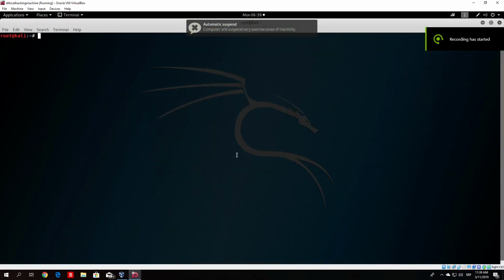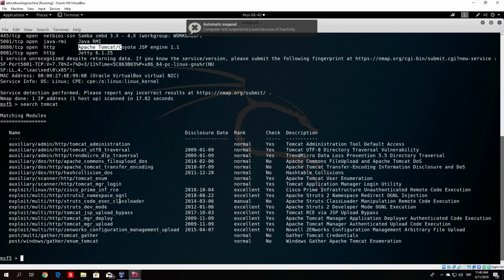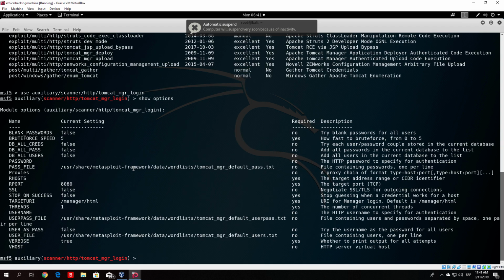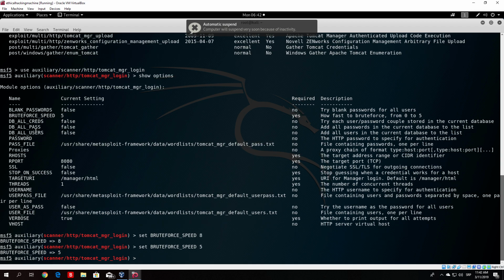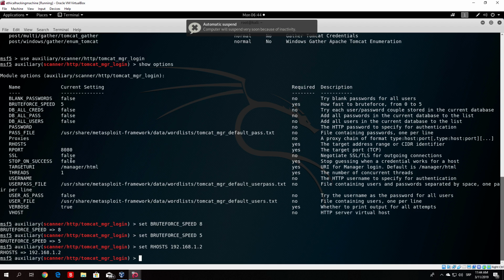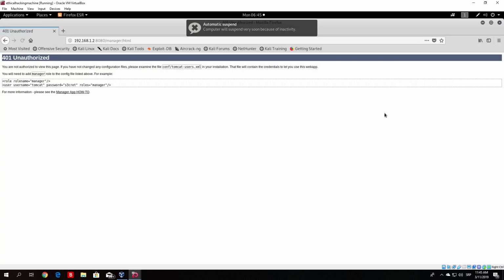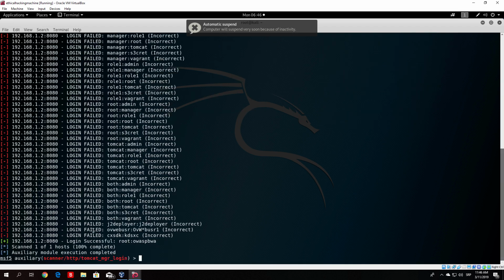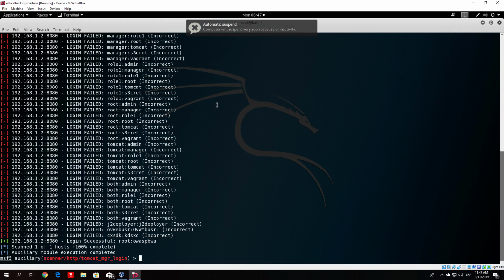keh2 vid80 System Hacking Attacking Tomcat With Metasploit